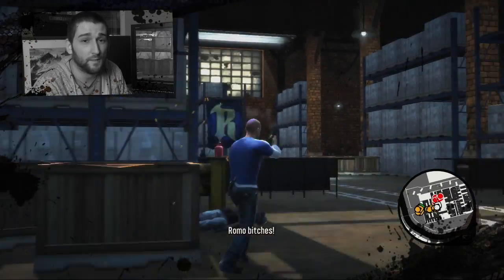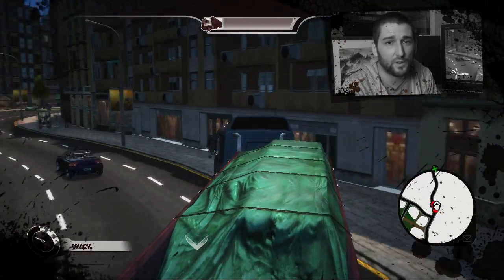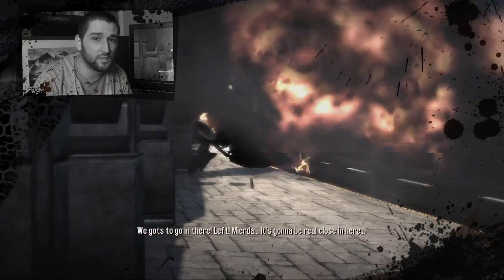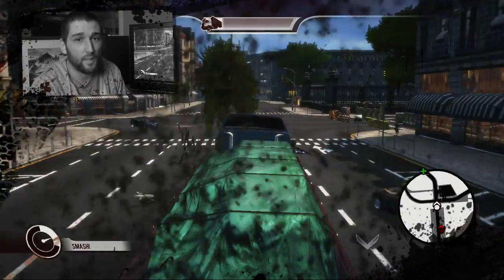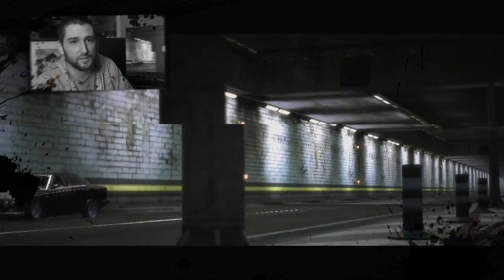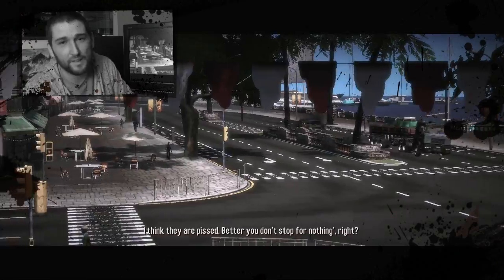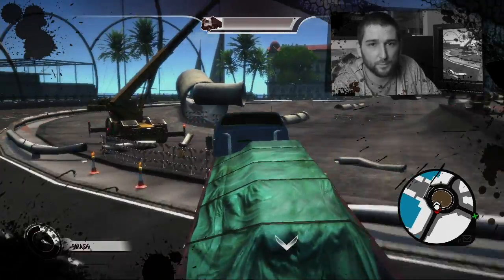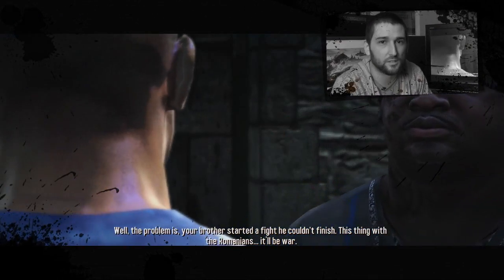Wheelman - "Bringing It Home" Gameplay Trailer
From Midway Games, a gameplay trailer for the upcoming PS3/Xbox 360/PC game.